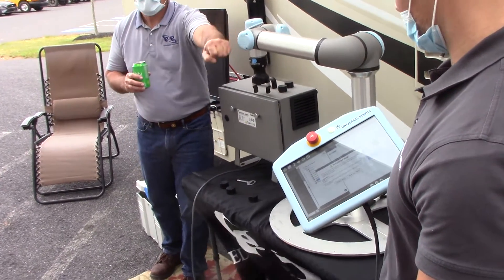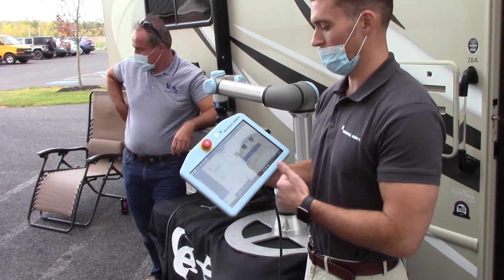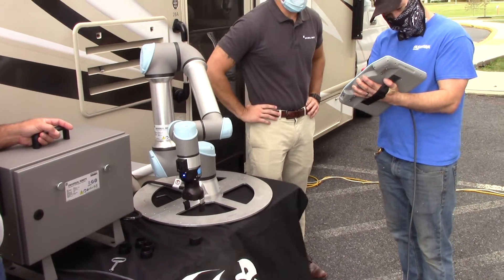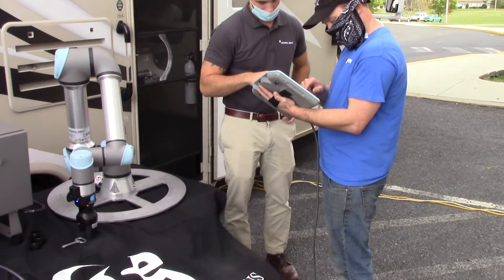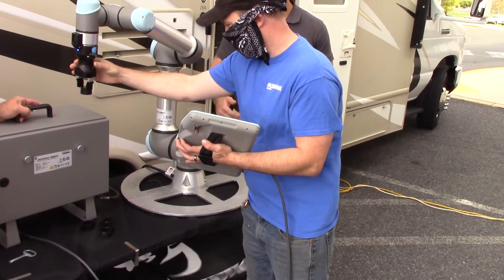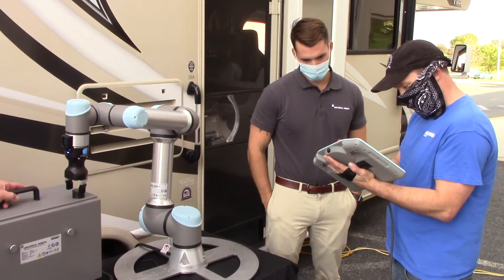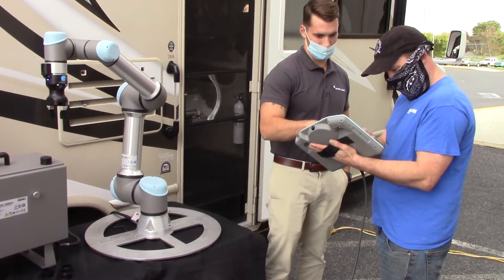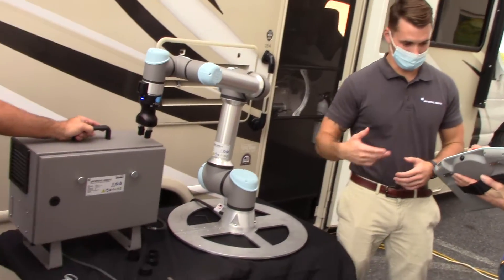Cobot Demo Part 2